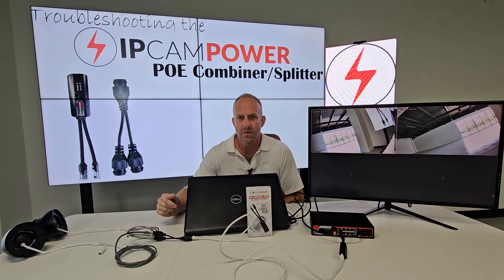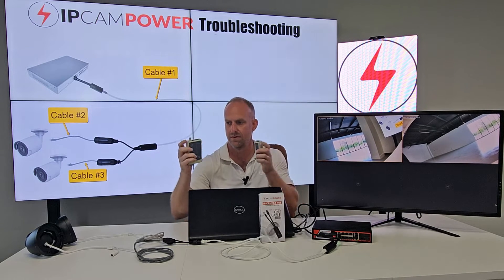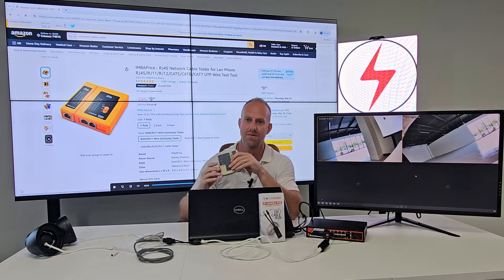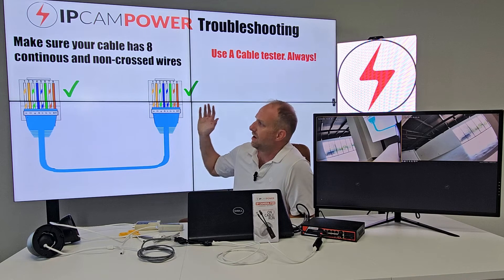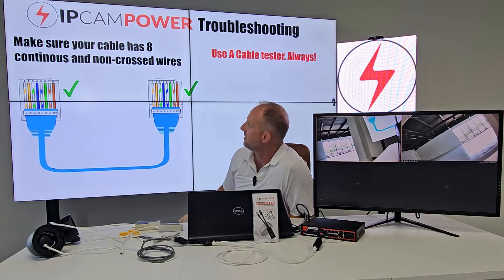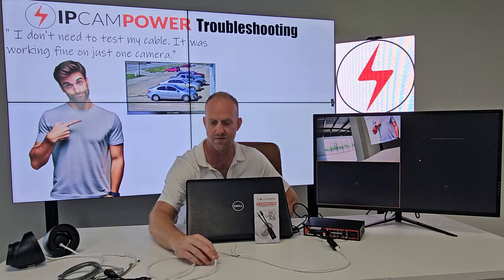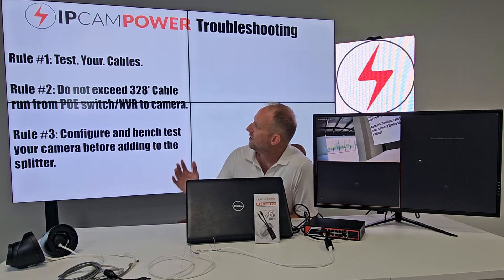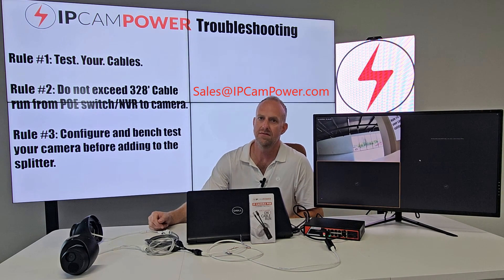Troubleshooting the IPCamPower IPCP-212XD POE Combiner & Splitter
If you have purchased one of our POE Combiner and Splitters and are having trouble getting it to work properly, don't fret! We got you covered with this video that goes into depth about the most likely culprit causing you issues. Your cabling! Now before you cuss us and say that your cabling is good, atleast give the video a watch in full as you may be surprised to find out that your cabling was indeed not good this whole time!